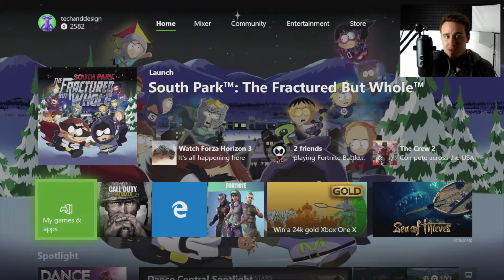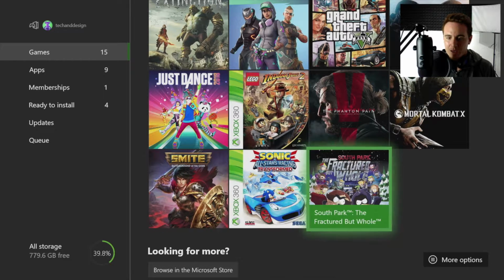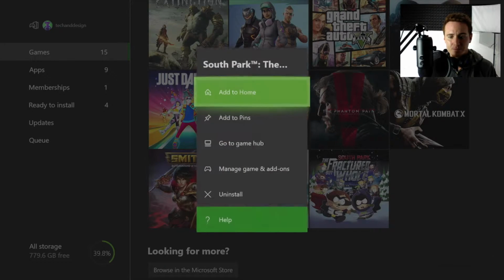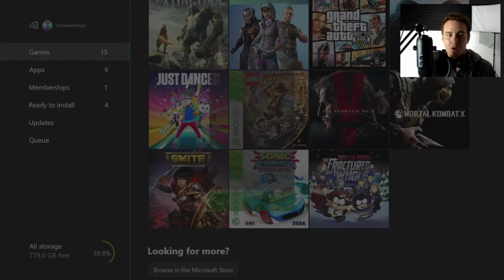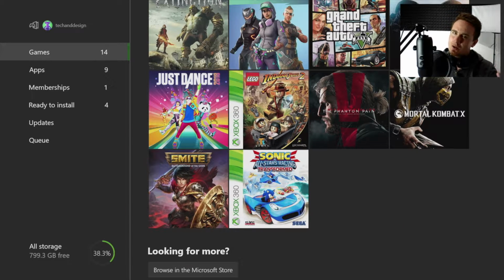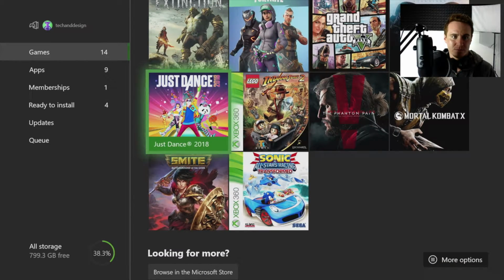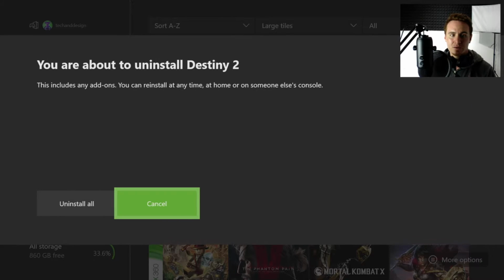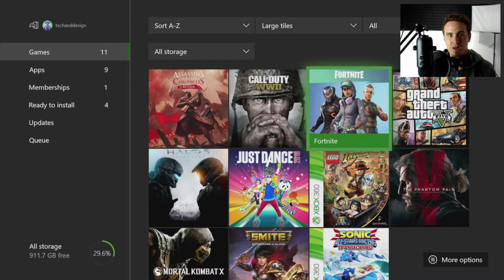Can I uninstall an Xbox One game without the disk?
Delete game without the disk in Xbox one S